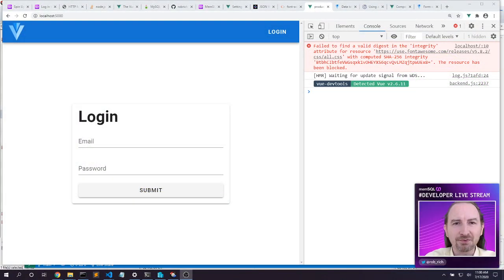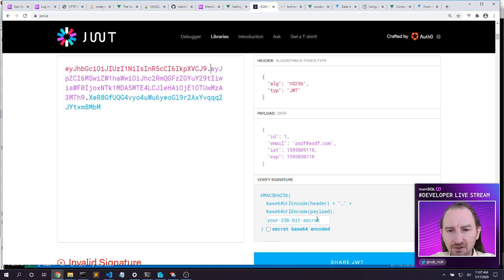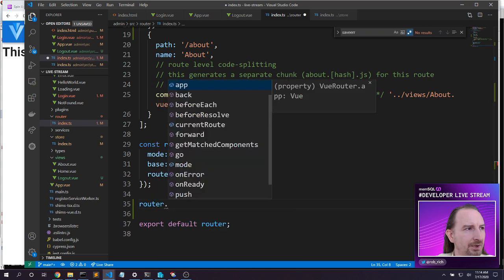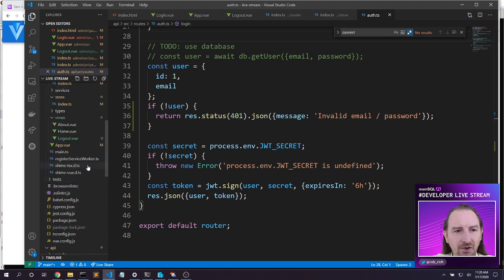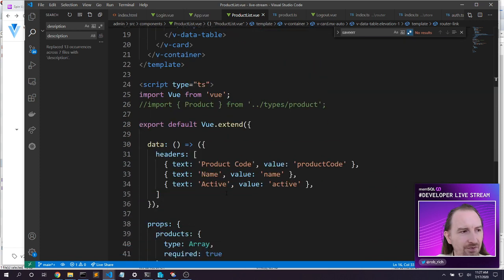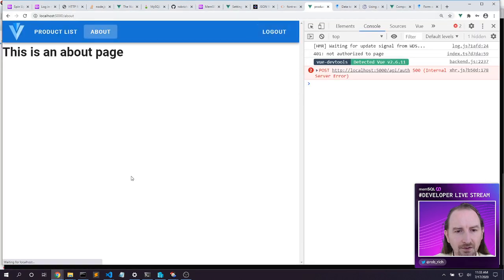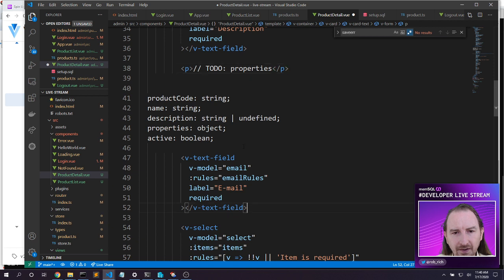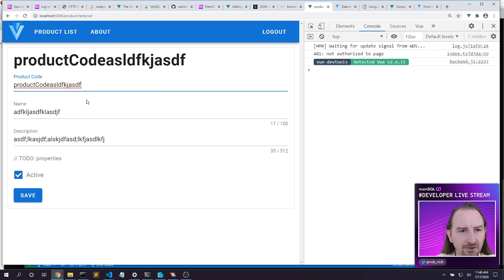JWT for Authentication and CRUD in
Welcome to The SingleStore Developer Live Stream. In this episode, we fix a few bugs in the @vuejs app around authentication and submitting the login form. We talk about JWT tokens. Then we get to work adding in an edit view with @vuetify and @typescript.